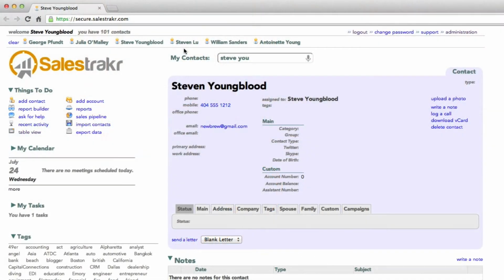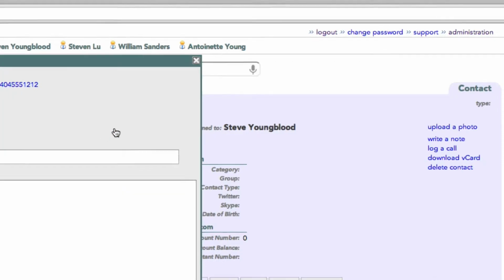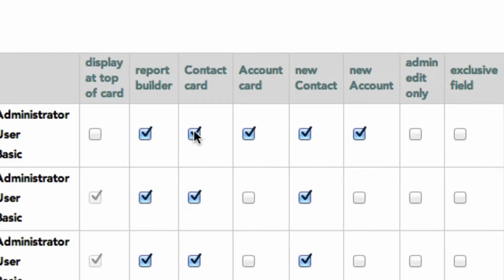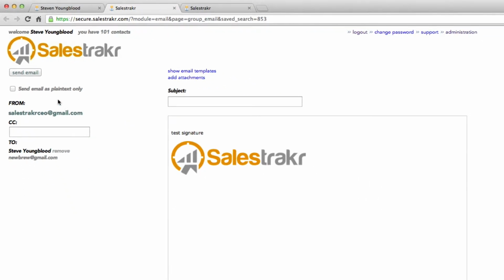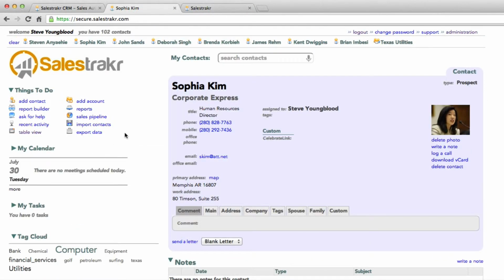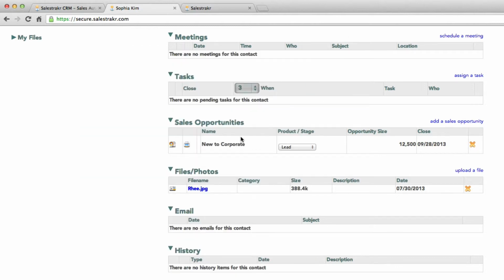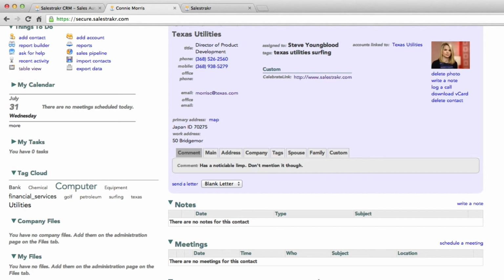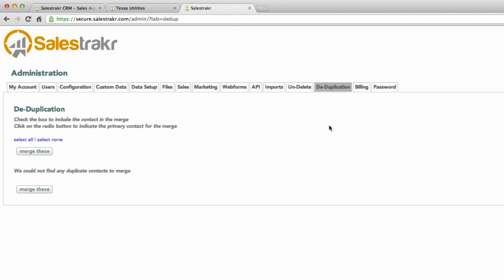Salestrakr, Contestant for CRM Idol 2013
This is a screencast showing some key features in Salestrakr CRM.

Simply Powerful CRM!